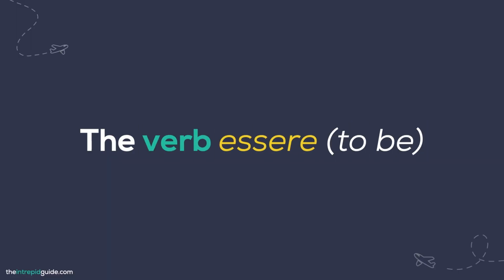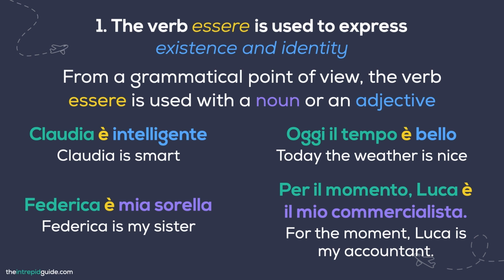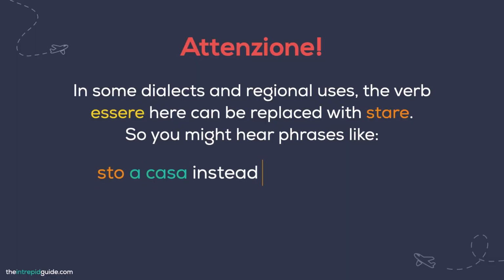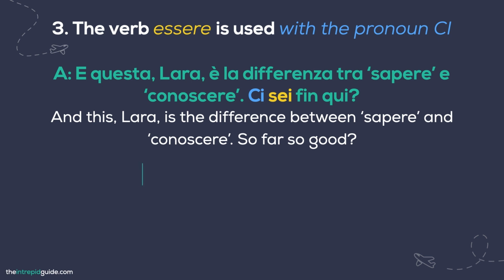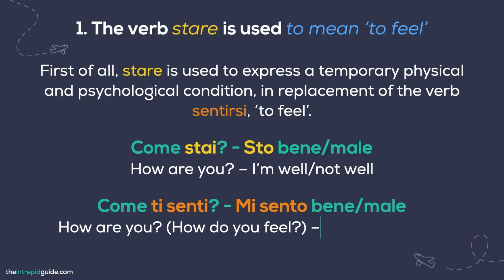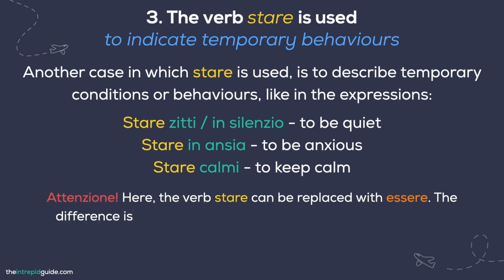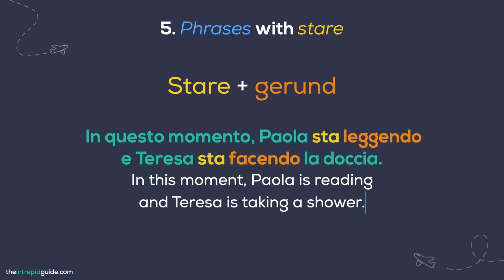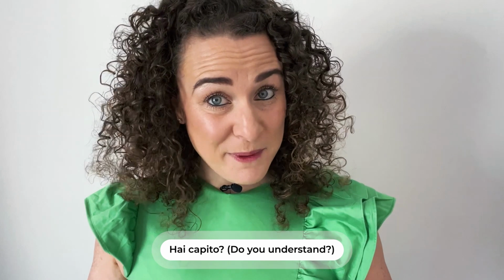ESSERE or STARE 🇮🇹 What's the Difference? (Italian VERBS for Beginners)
🇮🇹24 MOST Important Italian Verbs | Get your FREE PDF Cheat-Sheet
🚀 Master 150 fluency-boosting Italian verbs with the 30-Day Intrepid Italian Verbs challenge.

✏️ESSERE or STARE ?

Learn anywhere, anytime on any device with my unique 80/20 method. Lifetime access and Support.